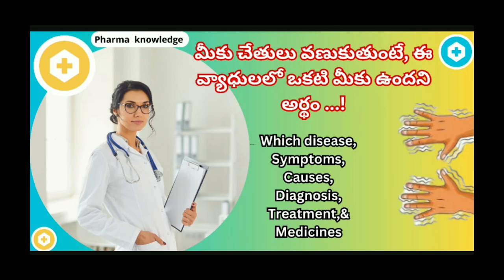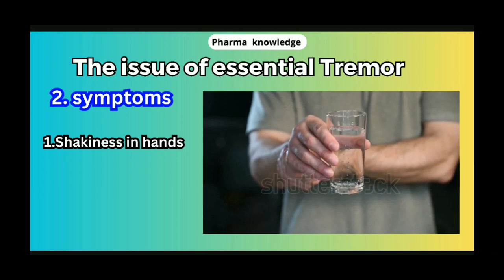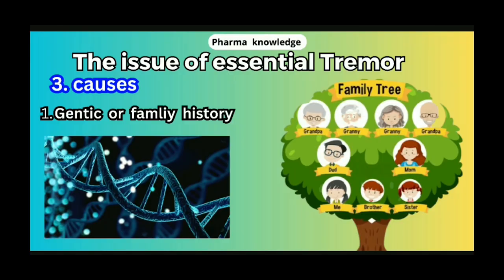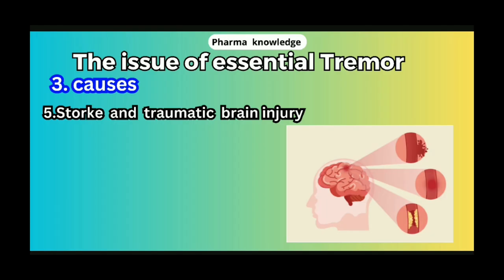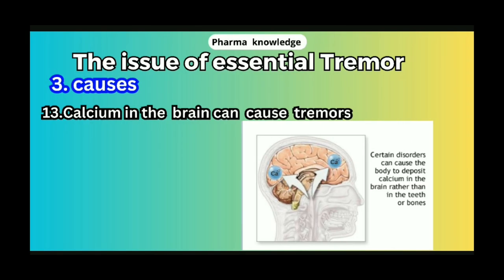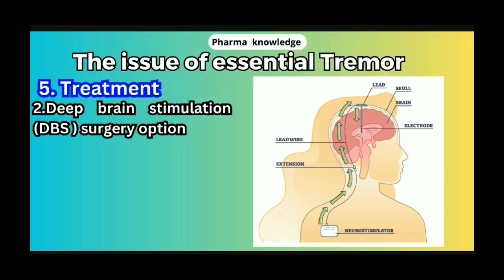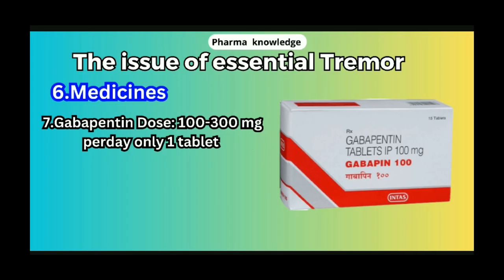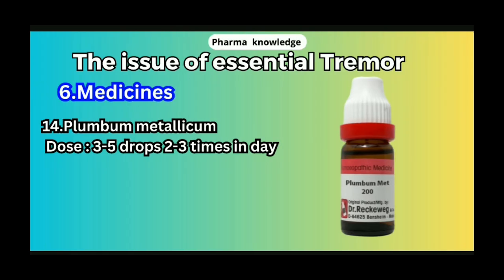The Science Behind Tremors Disease: Unraveling the Mystery Understanding Causes Symptoms & Treatment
Description:
In this informative video, we delve into the world of tremors disease, shedding light on its causes, symptoms, and potential treatments. Tremors can be a debilitating condition, and our goal is to provide valuable insights and support to those affected by it. Join us as we explore the science behind tremors and offer hope for a better future.

[Note: Ensure that the video content is accurate, informative, and respectful towards individuals affected by tremors disease.]